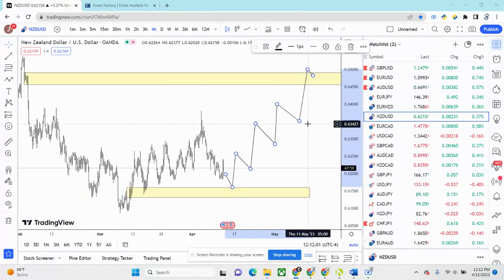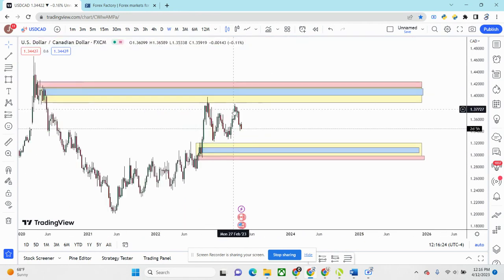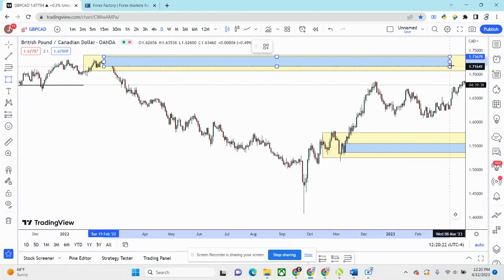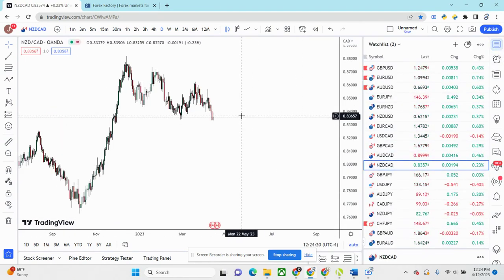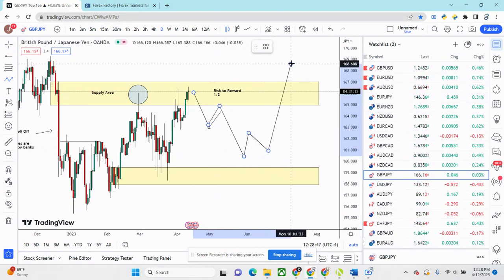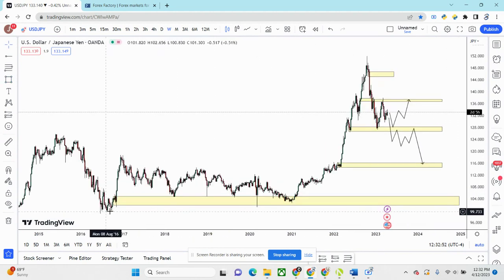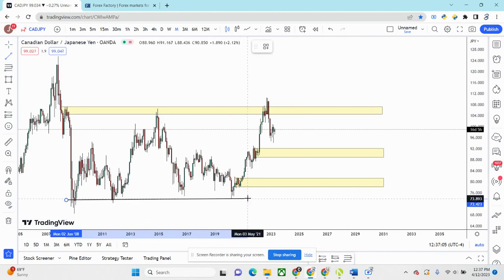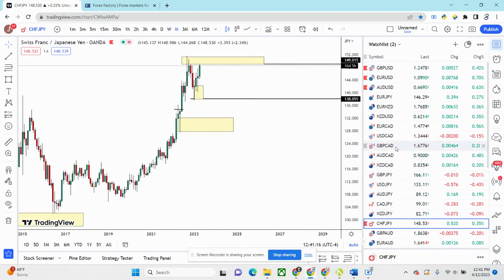Market Analysis 4/12/2023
Are you interested in Forex trading but hesitant to jump right in with real money? Practicing trading Forex before risking your hard-earned cash can be a wise move. In this video, we'll explore the benefits of practice trading and how you can get started.

Practice trading, also known as demo trading, allows you to trade Forex with virtual money in a real market environment. It's an excellent way to learn the ins and outs of Forex trading without risking any real money. You can practice your trading strategies, test out new indicators, and experiment with different trading styles, all without any financial risk.

In this video, we'll show you how to set up a demo trading account with a reputable Forex broker. We'll guide you through the process of placing trades, using indicators and technical analysis, and managing risk in a demo trading environment.